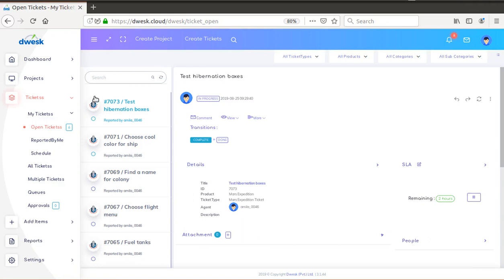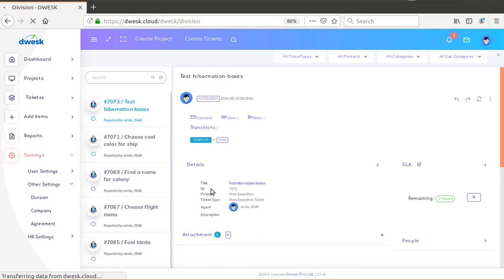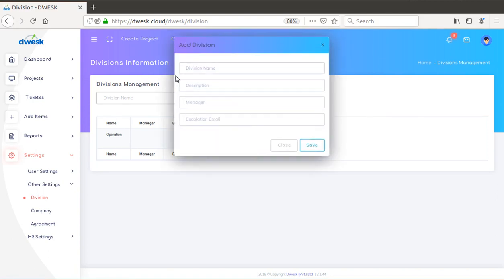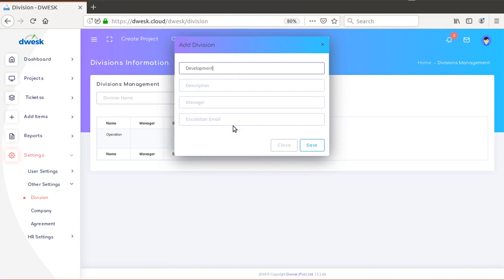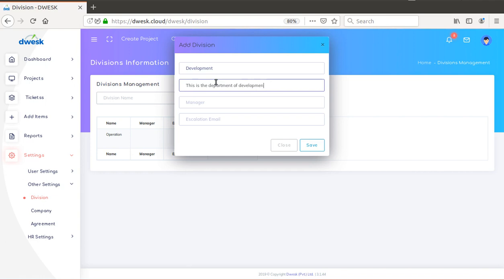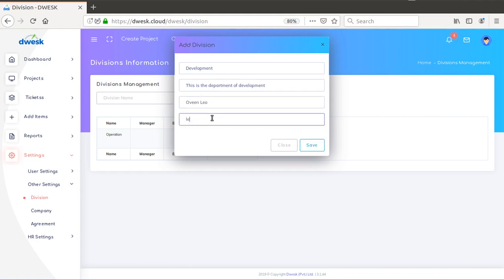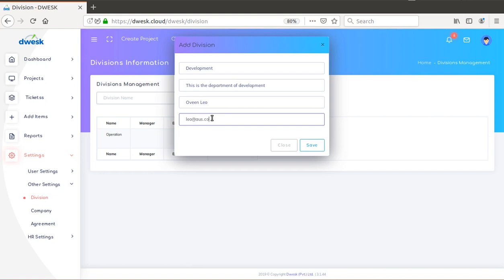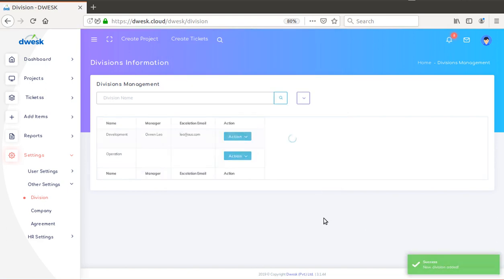Add department in Dwesk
This video shows you the way to Add a Department in DWESK.